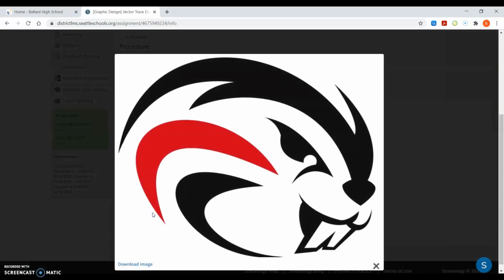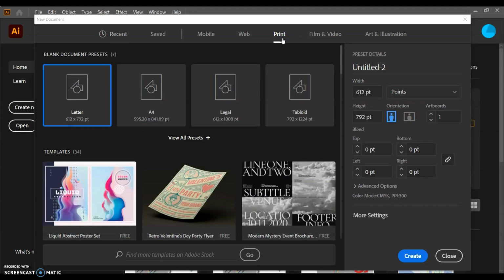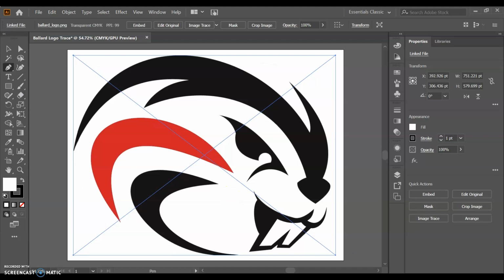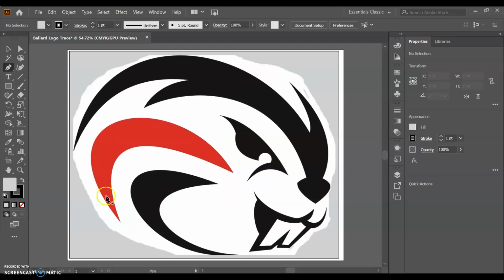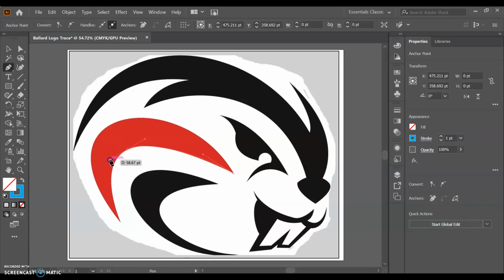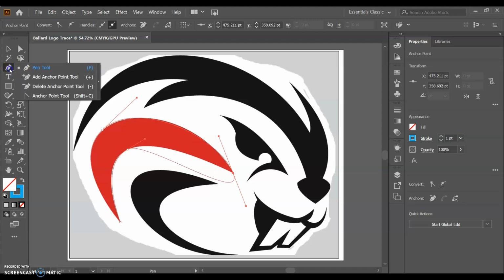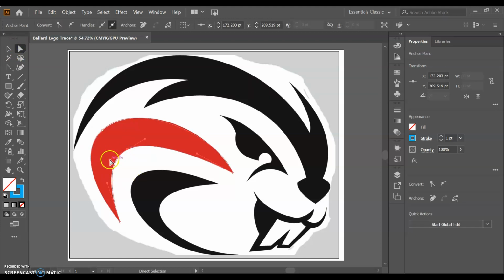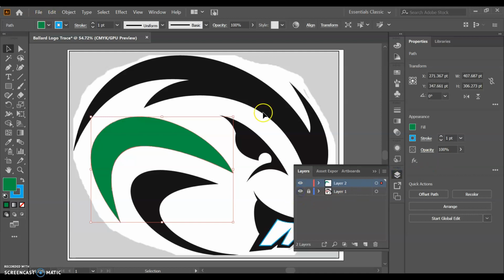Ballard Logo Trace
A short video explaining the process to trace the BHS logo.